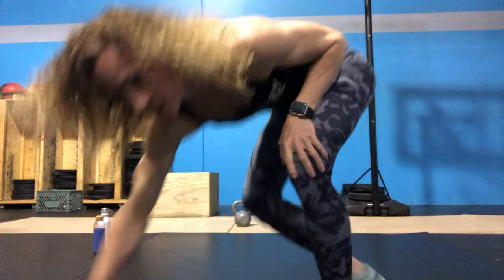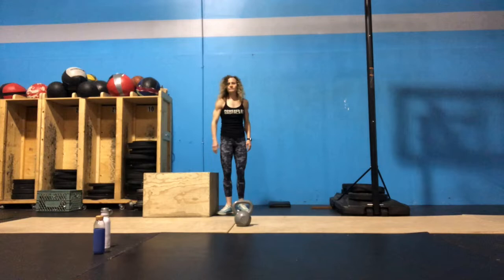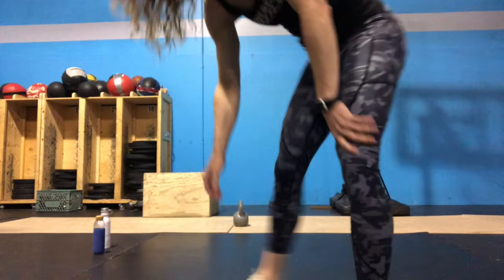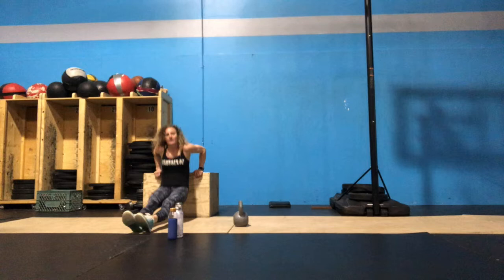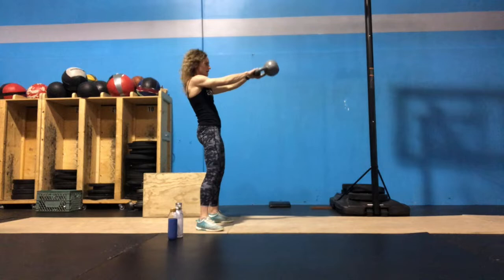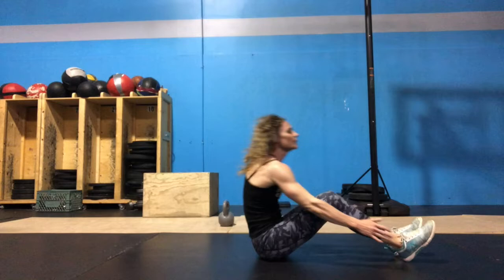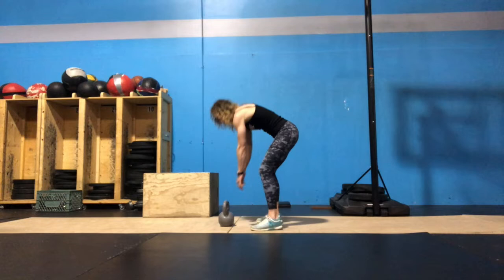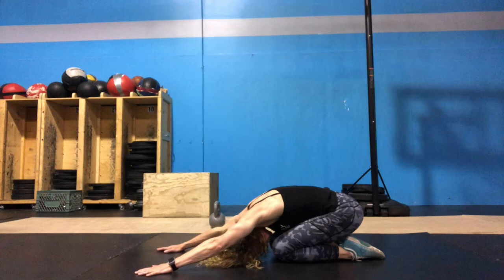Semipro with Shelley and Alanah Workout #32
These are my favorite kinds of workouts. mental push and quick fast grinds through the workout!
2 minute AMRAP
10 burpees
10 handstand pushups (mod pike pushups)
then max jump lunges in remaining time

1 minute rest

2 minute AMRAP
10 sitouts per leg
20 situps

1 minute rest

2 minute AMRAP
20 dips
20 KB/weight swings

1 minute rest

repeat through again with battle ropes (or water bottle "battle ropes")
instead of jump lunges
repeat through again with V-sit twists instead of jump lunges

HAVE FUN AND WORK HARD!